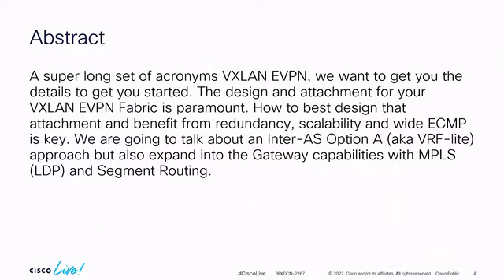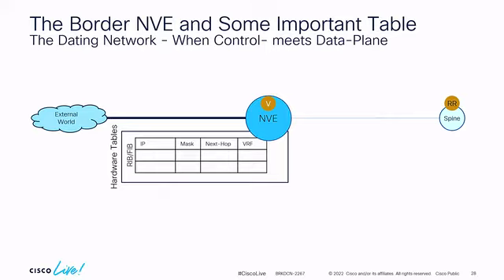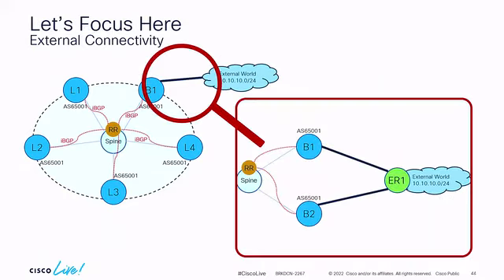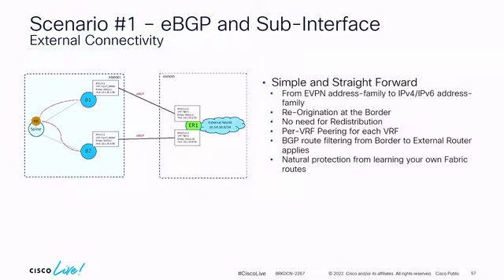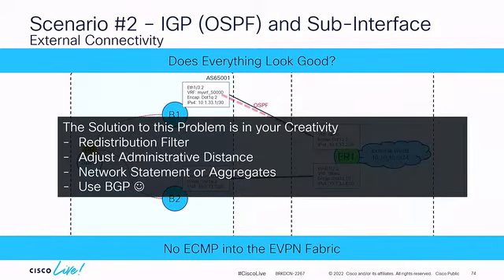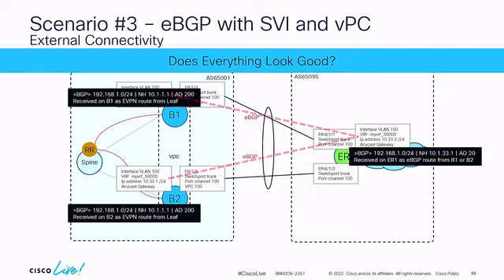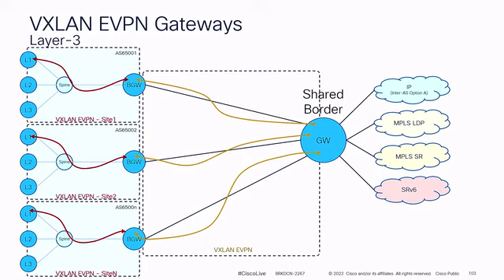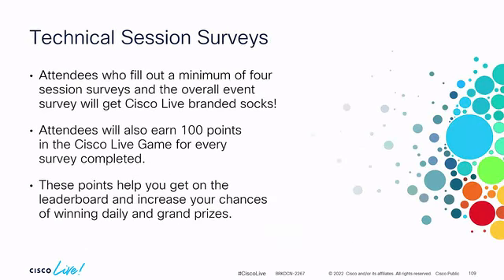5.How to Talk to the Rest of the World - External Connectivity for VXLAN EVPN Fabrics - BRKDCN 2267